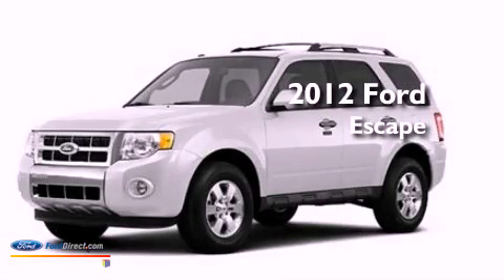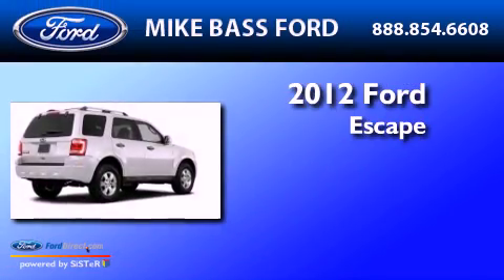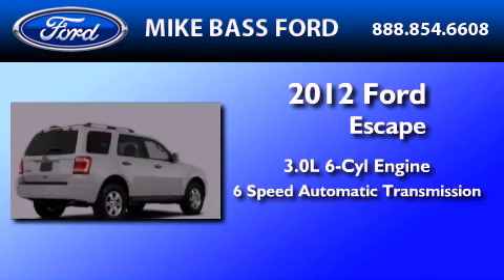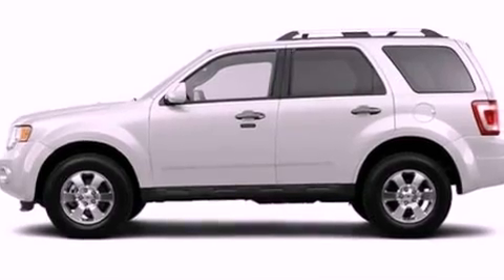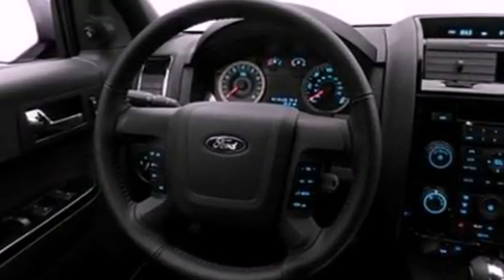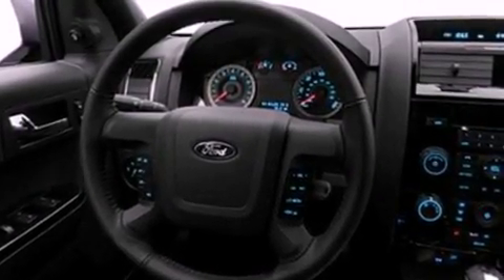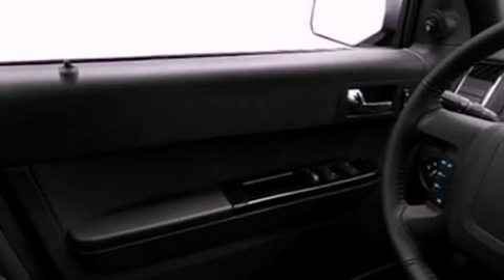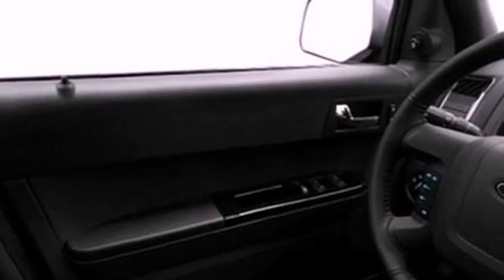2012 FORD ESCAPE OH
Year : 2012

 Make : FORD

 Model : ESCAPE

 Engine : 3.0L V6

 Trans . : AUTO 6SPD

 Interior : CAMEL

 5050 Detroit Road

  , OH 44035

 2012 FORD ESCAPE  OH